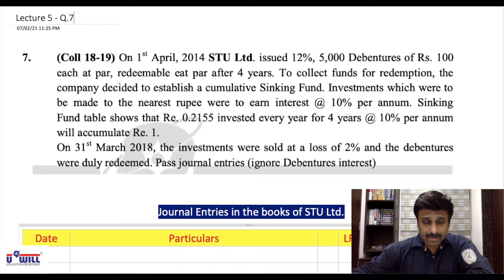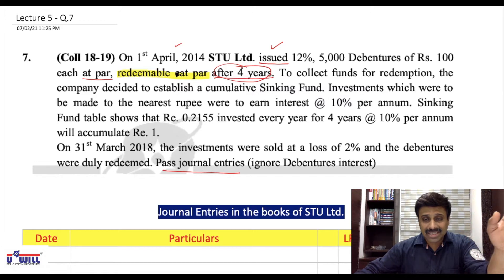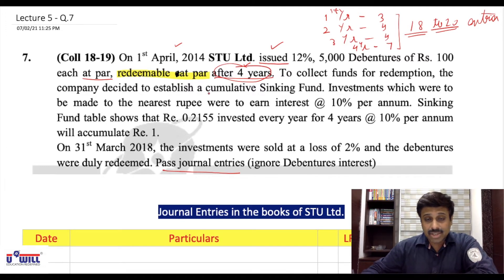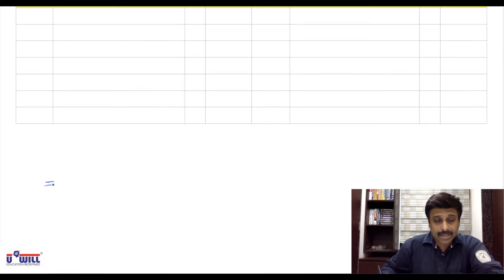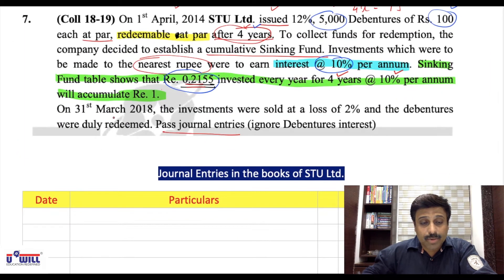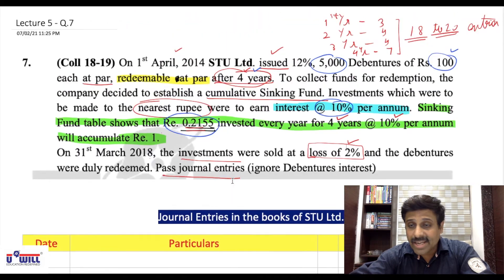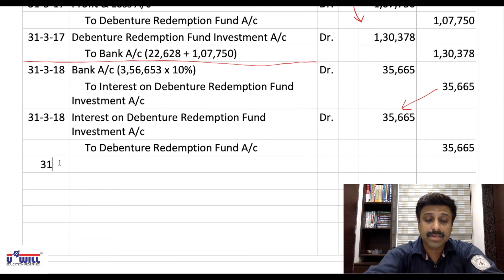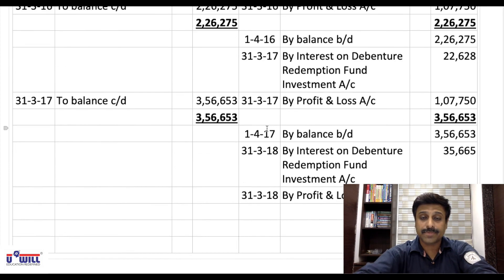Debentures Lecture 5 Q 7 on Sinking Fund